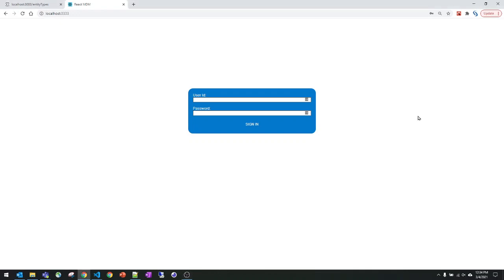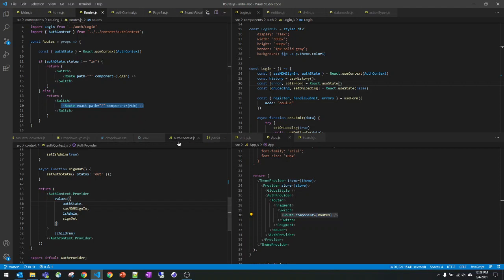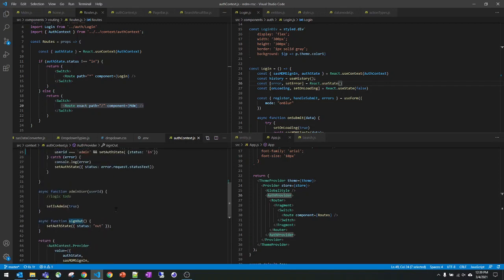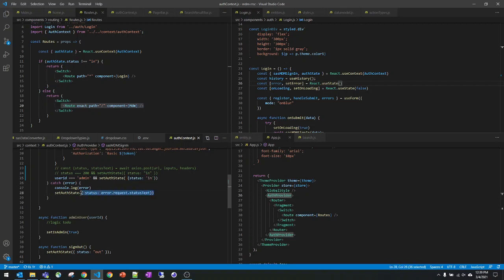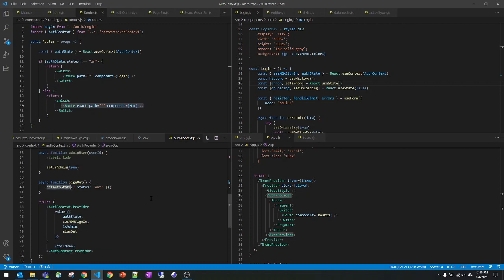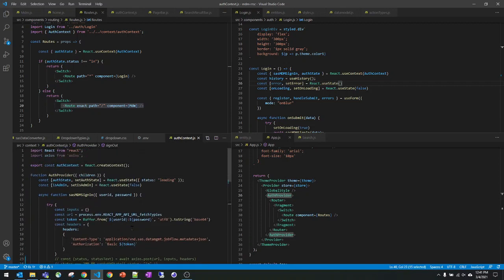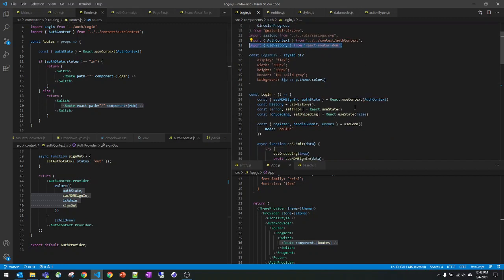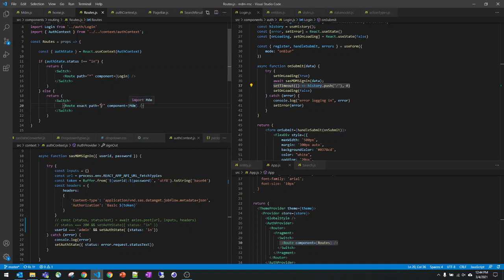Authentication & Authorization made it clear with React & React UseContext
introducing a very practical way of implement authentication and authorization to your React app